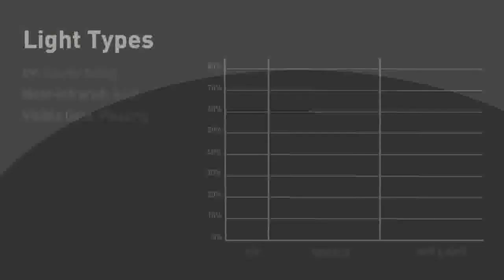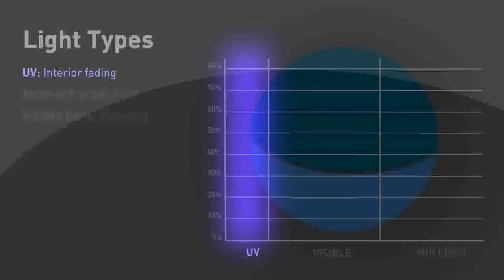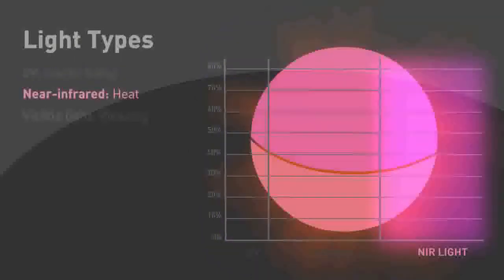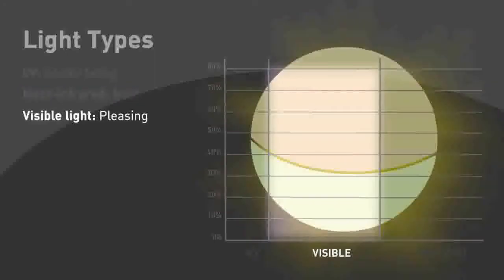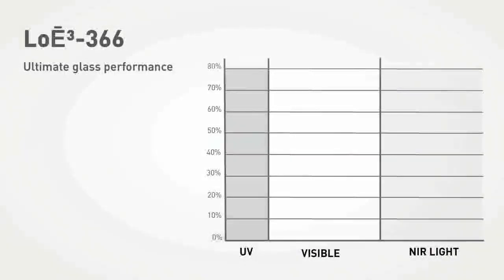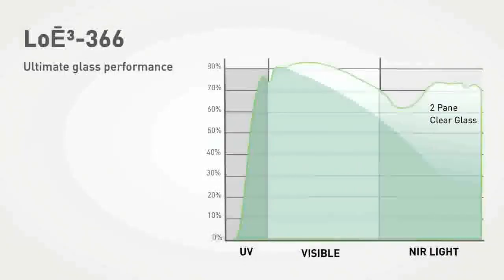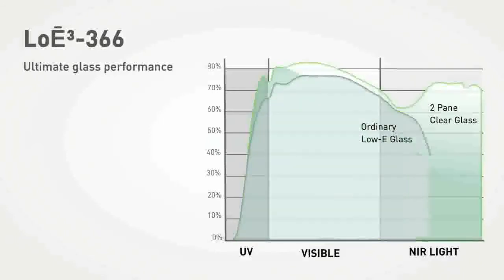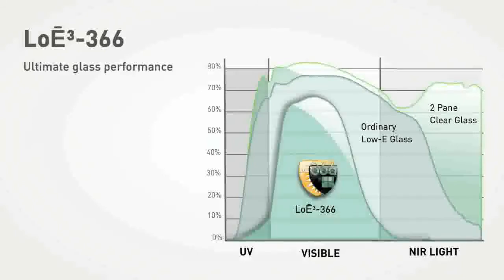LoĒ³ 366 Glass Light Spectrum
Marvin Windows & Doors (Infinity, Integrity) Everything you might expect from a replacement product is delivered by Infinity from Marvin Windows & Doors. The newest technology on the market is used in creating durable, low-maintenance and attractive products, flawless when professionally installed. The patio doors and replacement windows from Infinity by Marvin provide high quality and a hassle-free experience. They come as a complete package, both sold and installed by the Marvin window and door experts from your local Amazing Exteriors office

Call: Mike McDonald
Design Consultant
Marvin Windows and doors